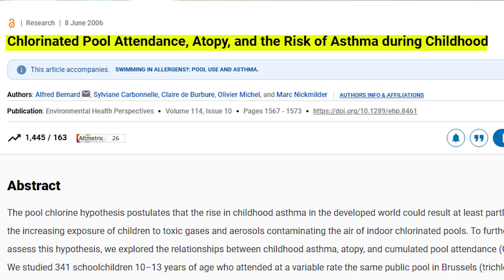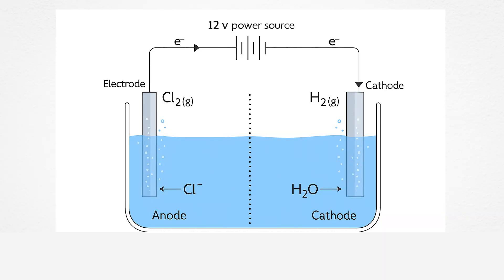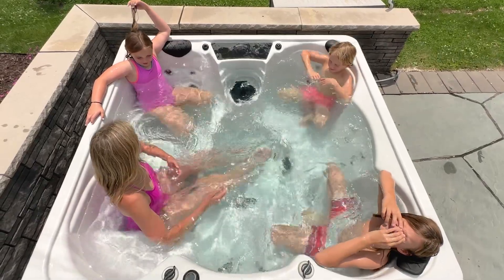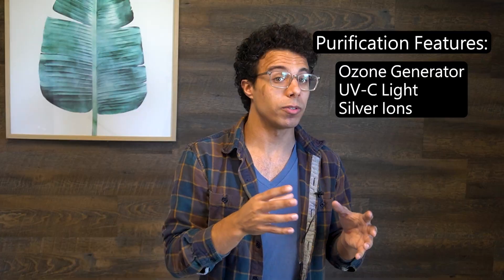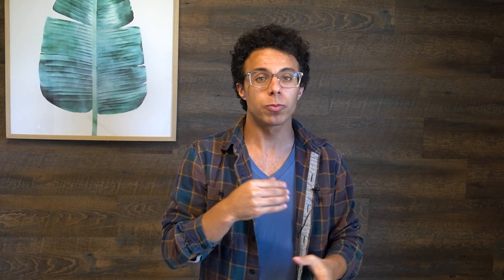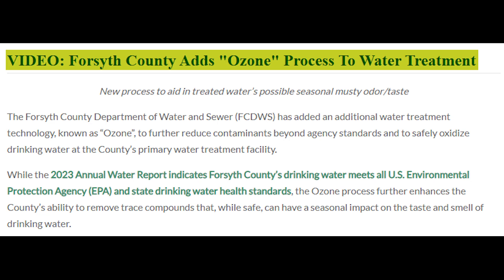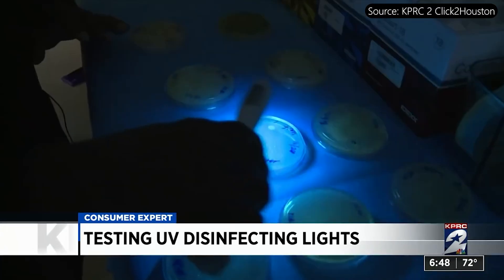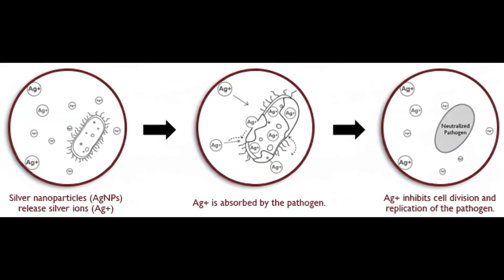Saltwater Hot Tub vs 100% Chemical Free Hot Tub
Saltwater hot tubs are praised as a healthy spa for your family, but upon examination, Chlorine is still being made. Nuvanta Spas has created a hot tub that purifies your tub 100% chemical-free, utilizing Ozone, UV-C Light, and Silver Ions.